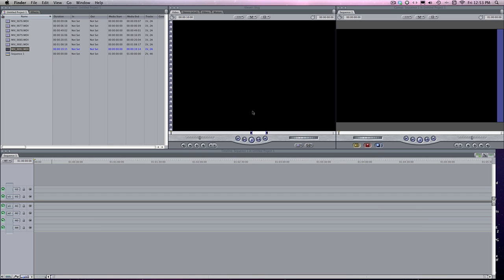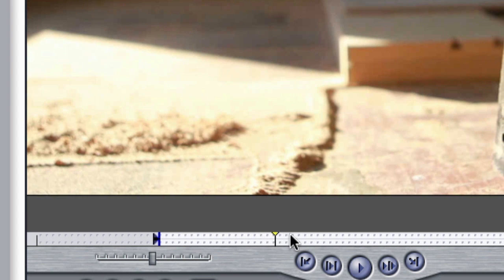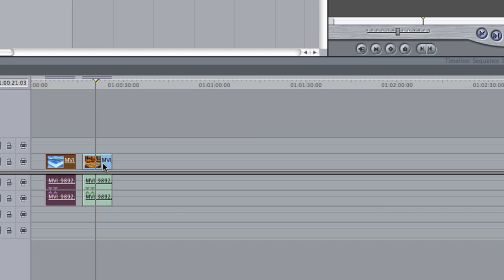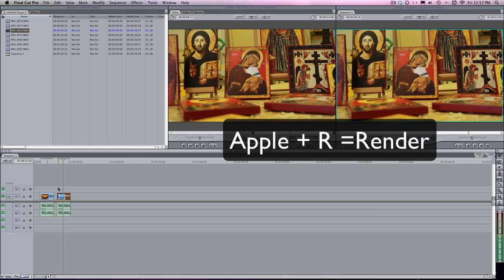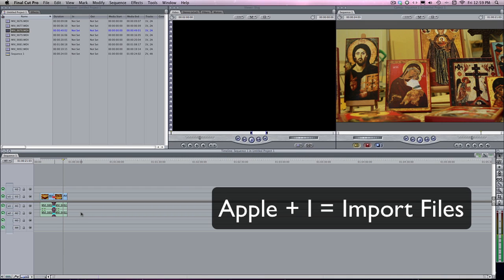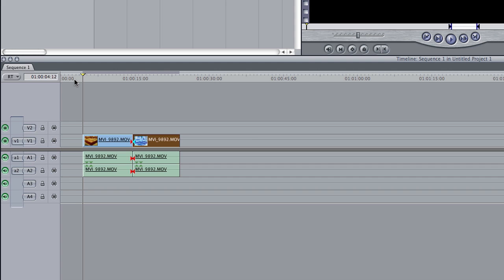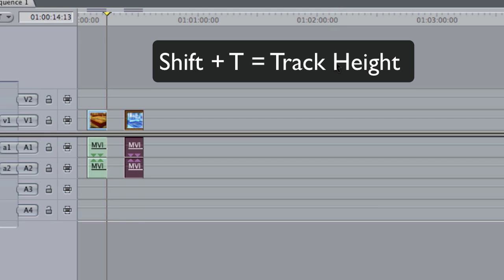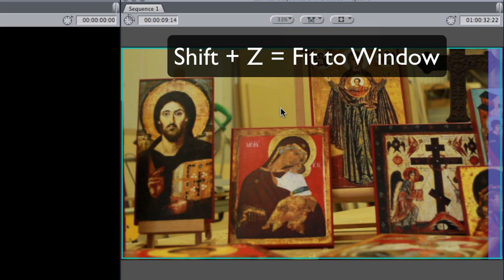Final Cut Pro Beginners: SHORTCUTS!!!!!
Keyboard shortcuts in Final Cut will make your life so much easier I can't even begin to explain.  If you don't use them, WATCH THIS NOW and start using them immediately.  You'll thank me later.  It will make your editing so much easier and more fun.   Trust me.